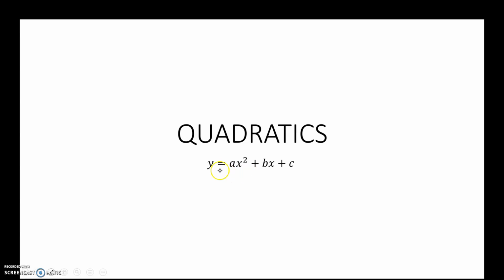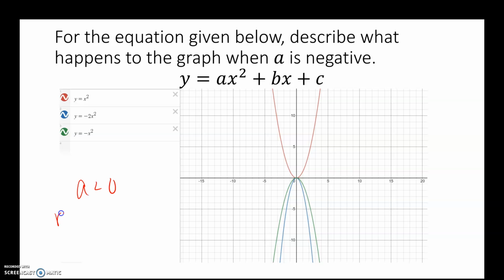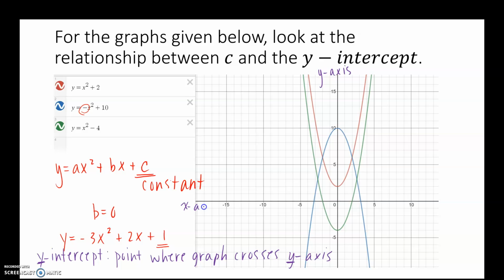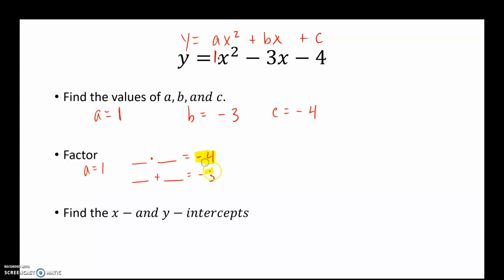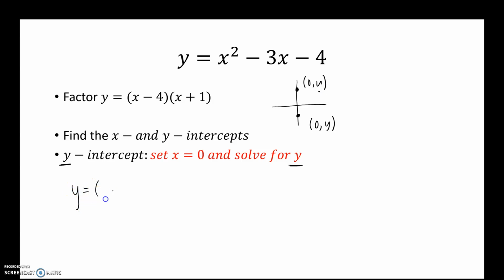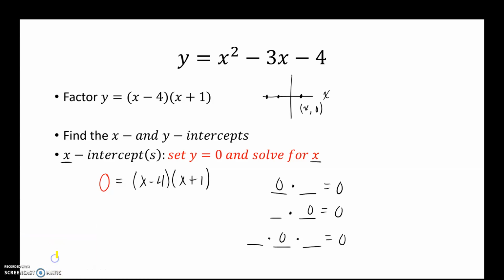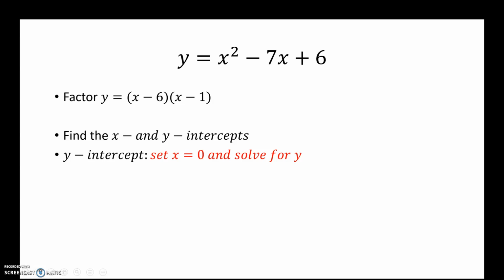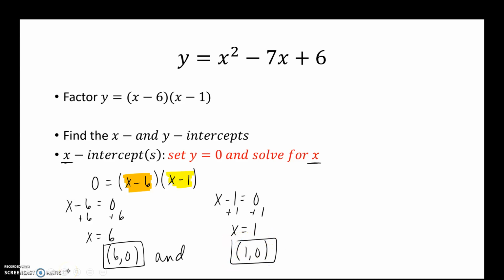Quadratics: Day 1 to accompany exploration